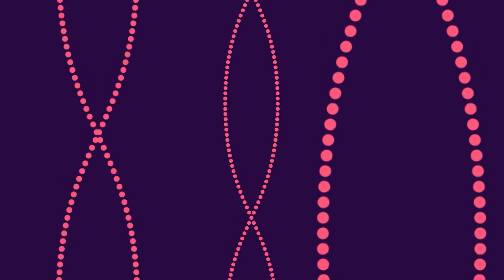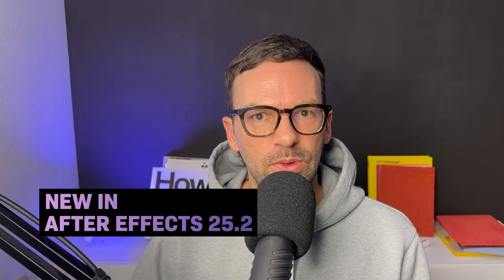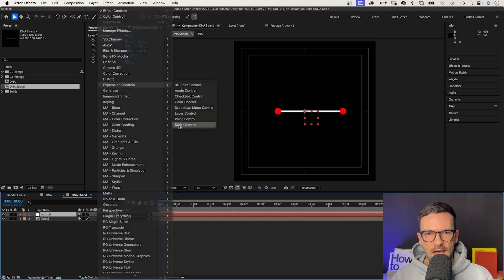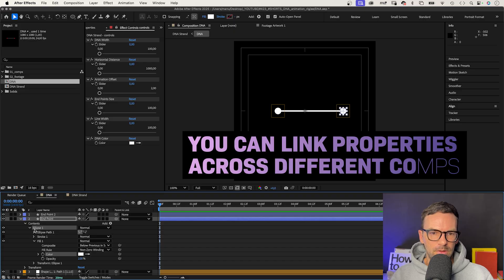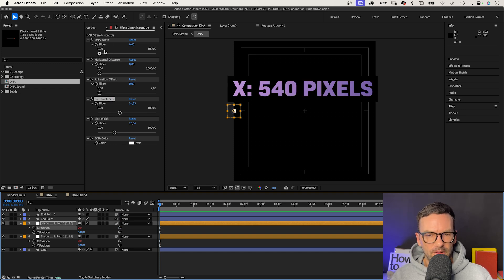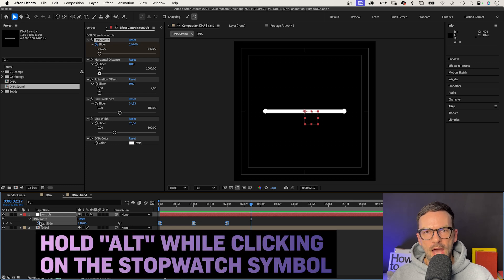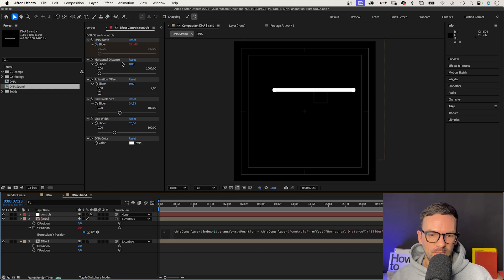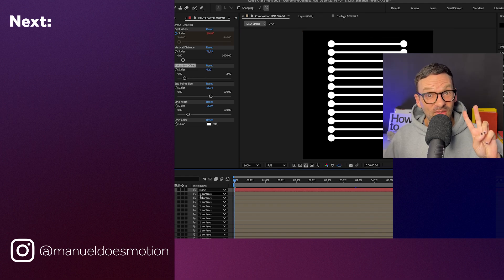DNA Animation Rig in After Effects | Tutorial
For you! ► Free resources, courses and project files
Create and animate a fake-3D DNA animation rig in After Effects! Set it up once and use the rig many times, which saves you a lot of time in the long run.
The plan: we create one piece in a pre-comp. Then build and animate the complete DNA strand in the main comp. We add Expression Controls for easy access to all the properties we want to adjust. We link properties across different compositions and use some basic expressions along the way.
We use the new "Null controllers for positional points" option, that came with After Effects 25.2.

Content:
0:00 DNA Animation in After Effects
0:25 Creating the first DNA piece
1:49 Setting up the DNA rig
2:58 Linking the properties to the expression controls
3:56 Animating one DNA
5:58 Adding more DNA pieces
6:45 Delaying the animations of the DNA in the DNA strand